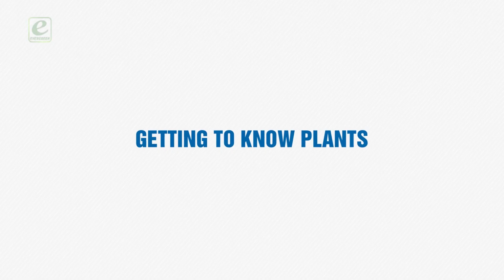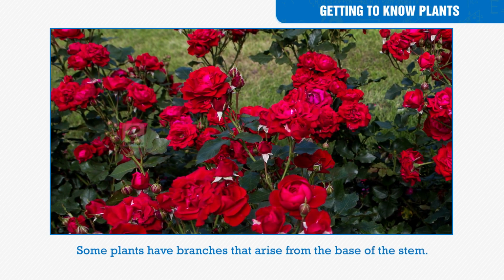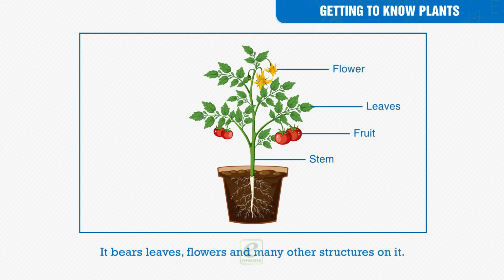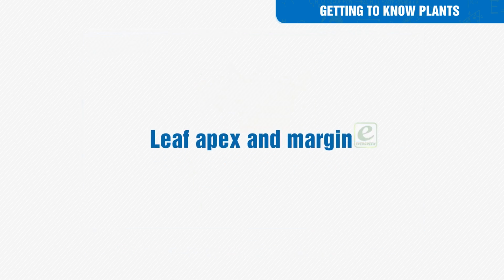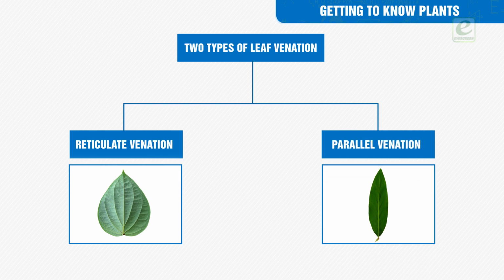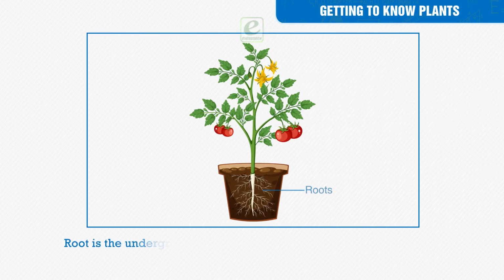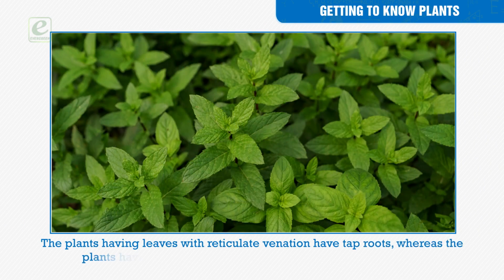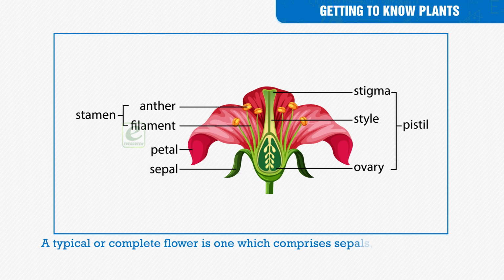Getting To Know Plants | Iconic Modern Science | Grade-6 | Ch-4